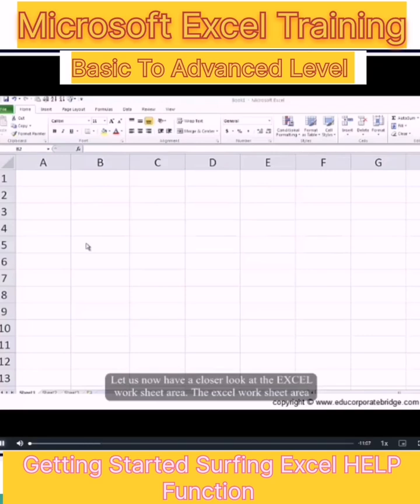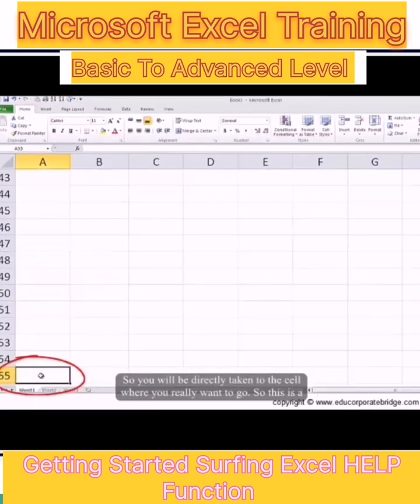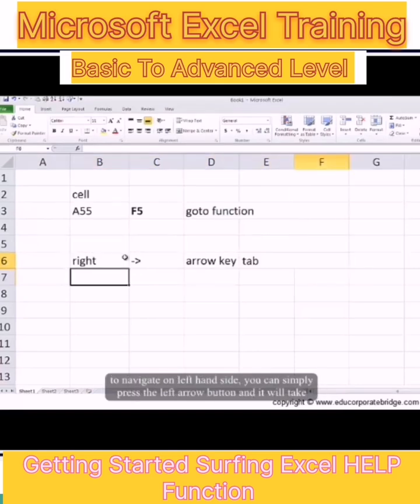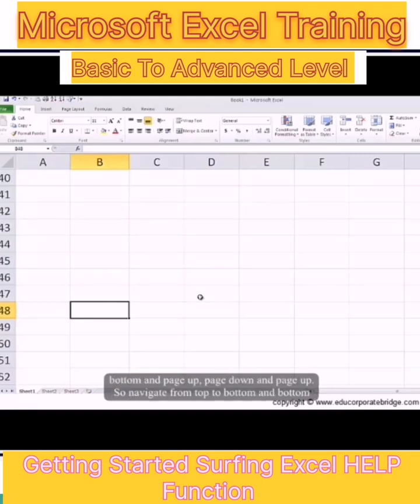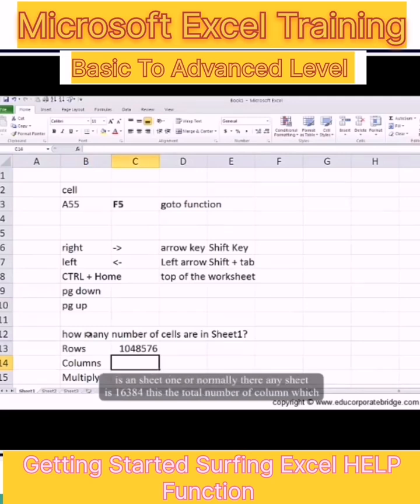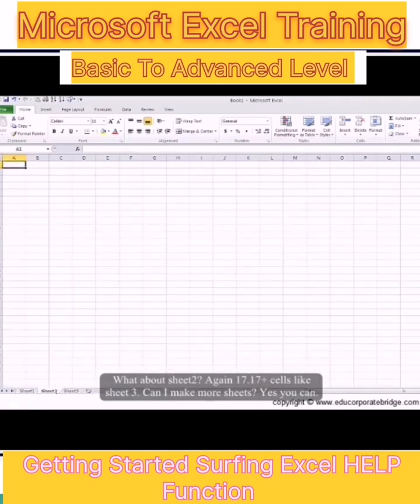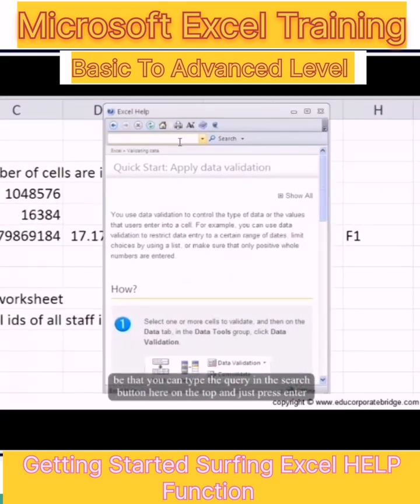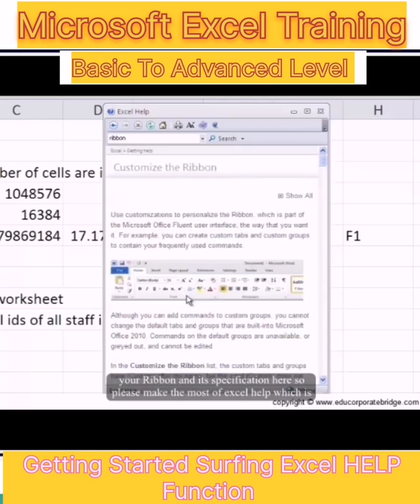MS Excel Part #2/29 | Only 4 hour | Excel Full Course Basic To Advanced | master in excel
MS Excel Part #1/29 | Only 4 hour | Excel Full Course Basic To Advanced | master in excel |

MS excel Part-1 | 1/29

part | 40 hour me master |

Details:-

This course is specially designed for those for who Excel completely a new concept. But these people need not worry as you just require one day, yes you read right ONE DAY of your life to learn this awesome course.

What else you need is your sure shot commitment and you will become proficient in Microsoft Excel. Having detailed knowledge of Excel will be beneficial for you, whether you are a student, fresher or working professional.

1. Course time spend 4:40

2. Beginner Level

3.Free

4.Global

5. Microsoft Excel, Productivity

6. Subtitles hind

7. Speaking english

4h 37m-. 20 Modules 1 Other Item

Getting Started

Case Study

Data Entry

Populating the Case Study in Excel

Calculations

Formulas

Formatting

Updating a Calculation

Percentages Absolute References

Conditional Formatting

IF Function

COUNTIF and SUMIF

ChartsandGraphs, Sortsand Filters, Pivot Table s, Freeze, and, Split, Presentation, Print, Shortc

utsCommon Errors, Assessment.

This course is specially designed for those for who Excel completely a new concept. But these people need not worry as you just require one day, yes you reed right ONE DAY of your life to learn this awesome course. What slse you need is your sure shot commitment and you will become proficient in Microsoft Excel: Having detallod knowledge of Excel will be beneficial for you whether you are a stucient, fresher or wornong professional.

Excel Introduction

microsoft excel

learn excel

excel basics for beginners computer kaise sikhe